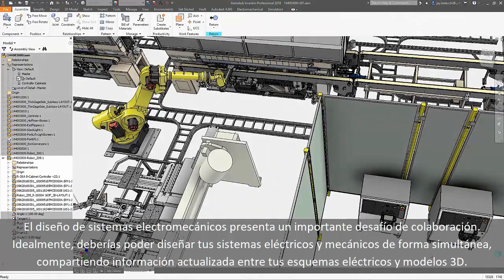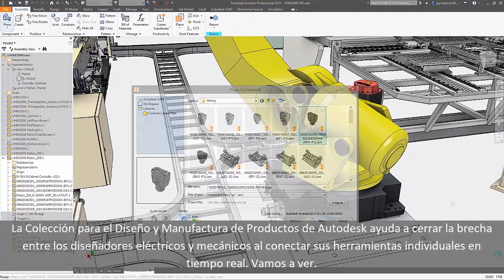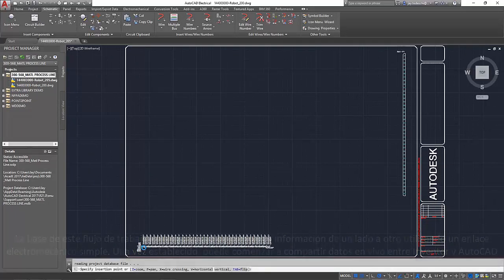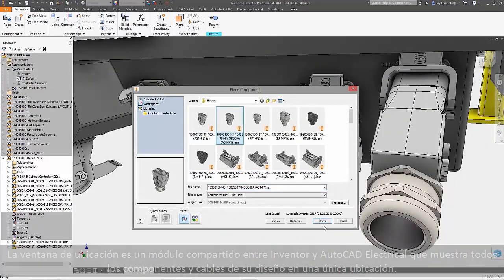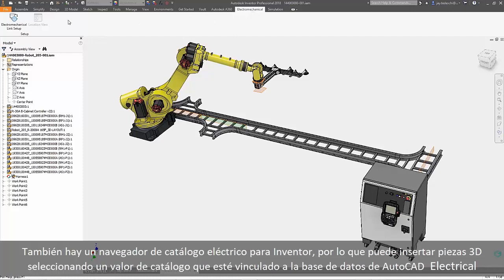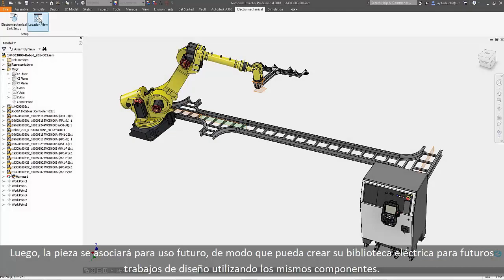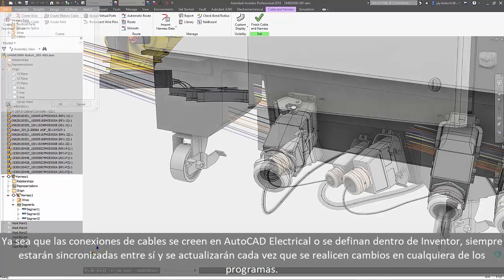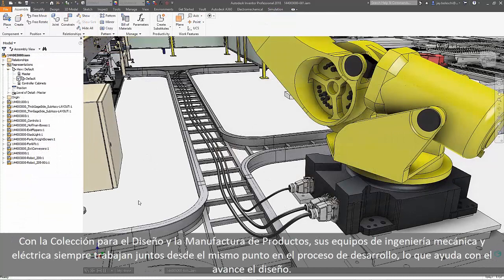Flujos de Trabajo Diseño Electromecánico - Colección para Diseño de Productos y Manufactura Autodesk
Trabaja donde se unen la tecnología de diseño y de manufactura. Mira cómo Product Design & Manufacturing Collection te da el poder para crear tus ideas más ambiciosas, colaborar de manera más eficiente, automatizar los trabajos complicados y explorar más opciones de diseño que nunca antes.

LA COLECCIÓN INCLUYE:
Inventor
AutoCAD
3ds Max
Inventor Nastran
Fusion 360
ReCap Pro
Inventor Tolerance Analysis
Vault
HSMWorks
Inventor Nesting
Factory Design Utilities
Renderización de Autodesk
Inventor CAM
Naviworks Manage
Autodesk Drive